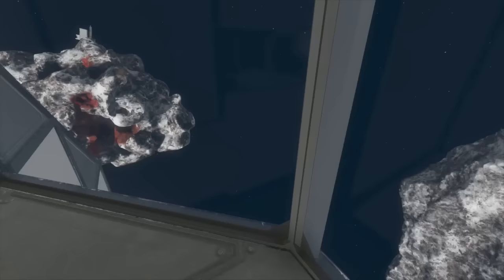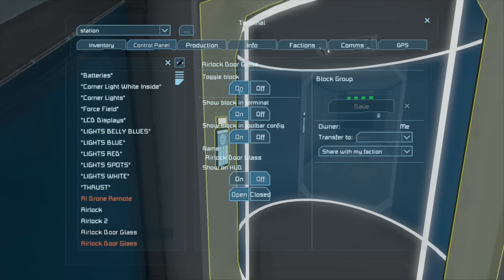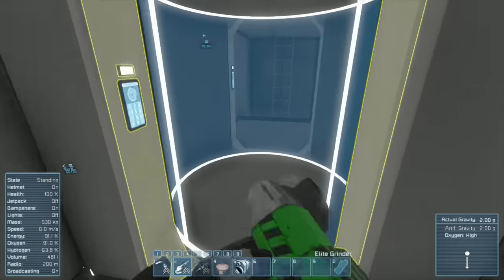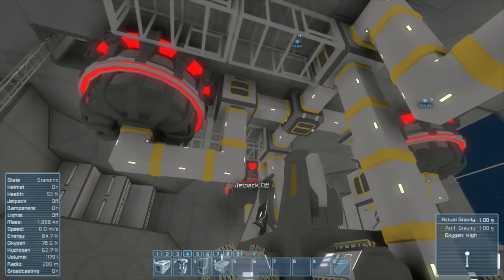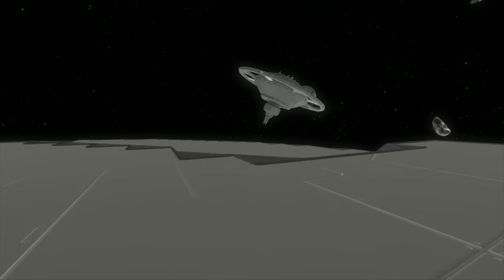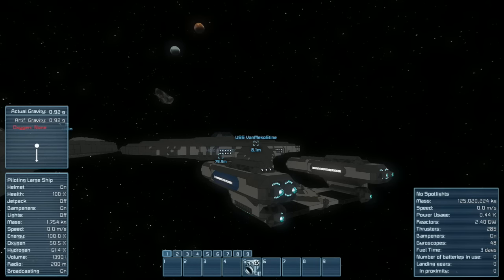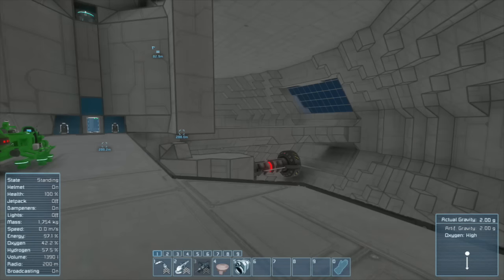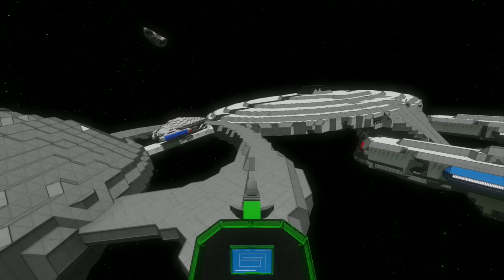Space Engineers S3 003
After spending the night upgrading the station it does seem that the Borg nanites have caused issue. Plus I will need to triple the reactors at some point.